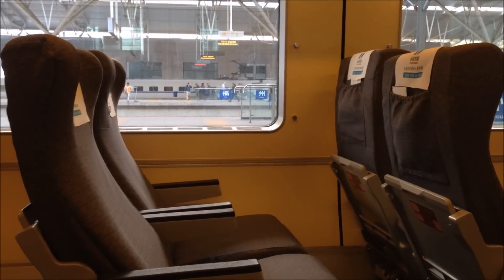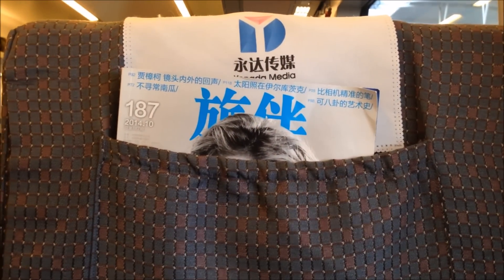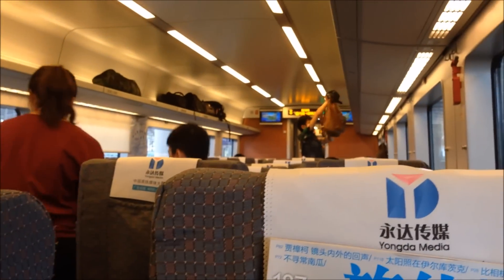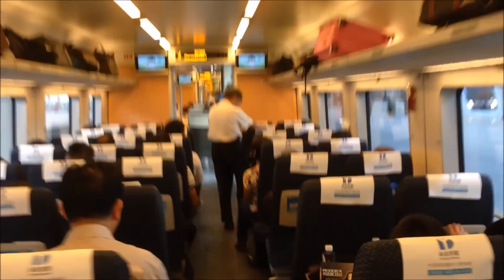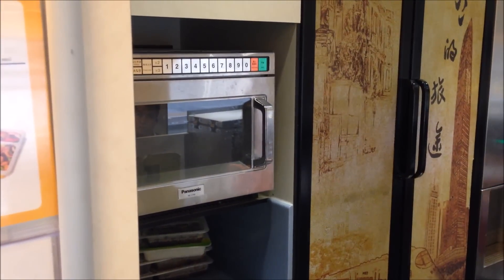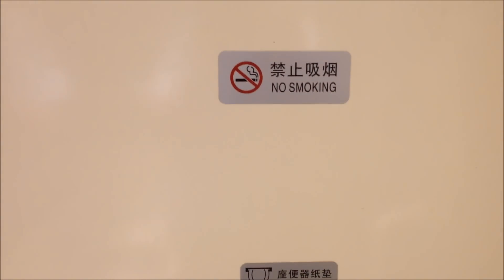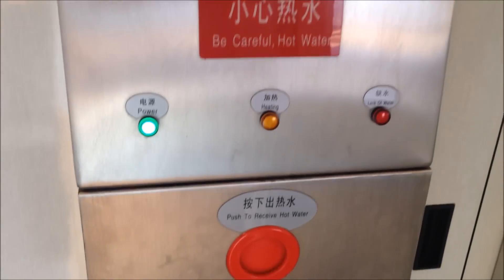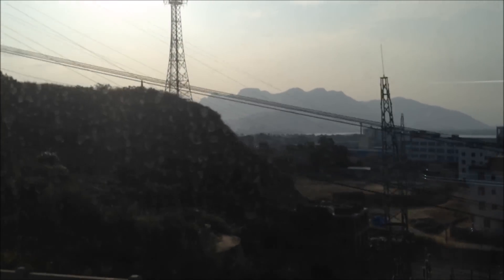High Speed Train - China CRH Bullet Train Live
China High Speed Rail

Bullet trains are nothing new but for less than the price of a airline ticket the high speed rail system in China is tough to beat.

Low price ticket
More storage
Larger seats
Less noise
More locations
Great views
No delays
No TSA
Tibetan water
No tax, fees or hidden charges
Pretty hostesses